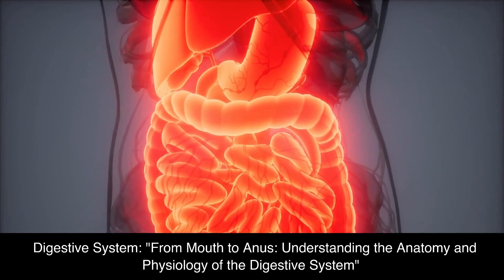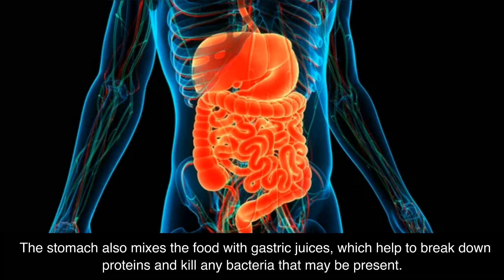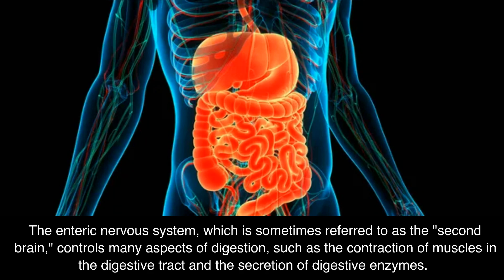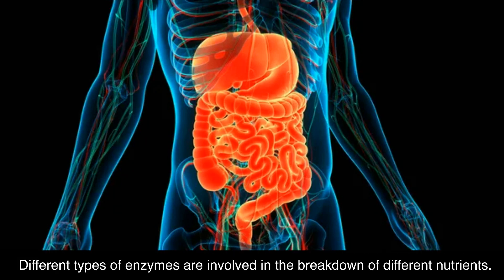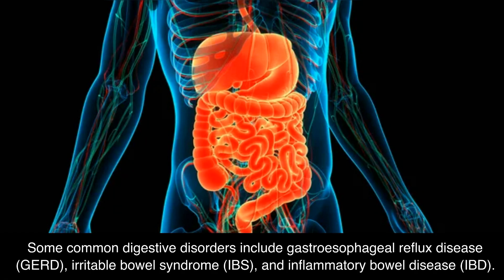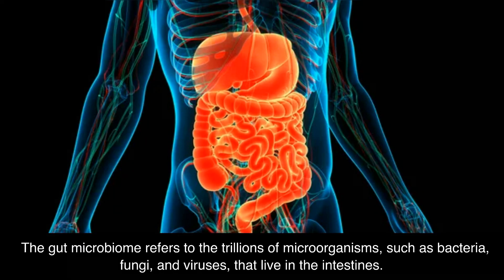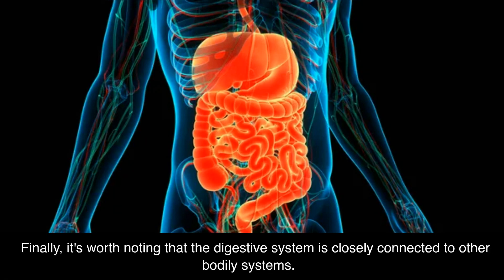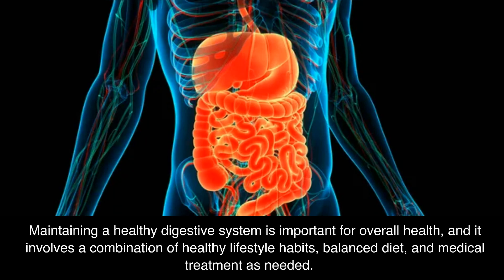Digestive System: "From Mouth to Anus: the Anatomy and Physiology of the Digestive System"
Hello, Welcome to The Science Guide ASAP Learning!! Today we are going to be speaking about the Anatomy and Physiology of the Digestive System!!

Hope this helps! BE SURE TO WATCH THE OTHER VIDEOS IN THIS ANATOMY AND PHYSIOLOGY PLAYLIST!

Welcome to our series on the Anatomy and Physiology of the Human Body. In this series, we will explore the various systems that make up the human body, including the circulatory system, nervous system, digestive system, respiratory system, musculoskeletal system, immune system, excretory system, male and female reproductive systems, integumentary system, and endocrine system and lymphatic system.

Through these videos, we will examine the intricate structures and functions of each system and how they work together to maintain our overall health and wellbeing. From the beating of our hearts to the firing of neurons in our brains, we will delve into the fascinating world of human anatomy and physiology.

Join us as we explore the wonders of the human body and gain a deeper understanding of how it functions. Whether you are a student, healthcare professional, or simply curious about the inner workings of the human body, this series is for you.